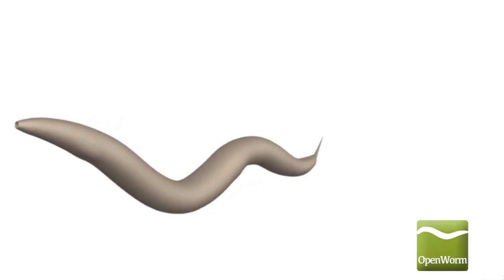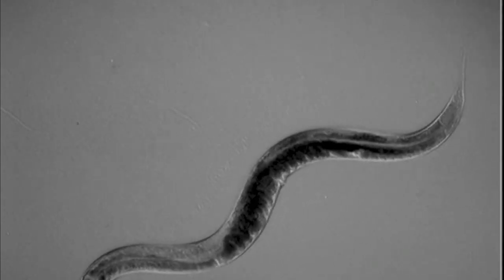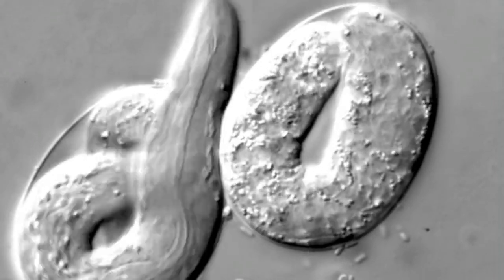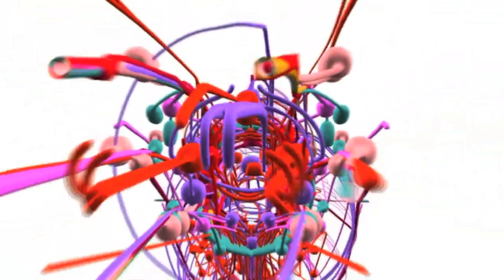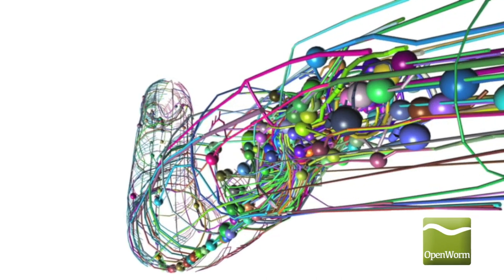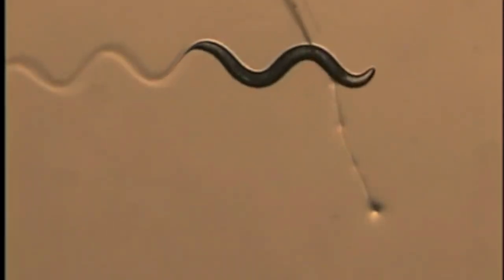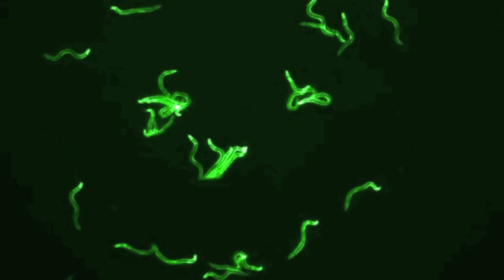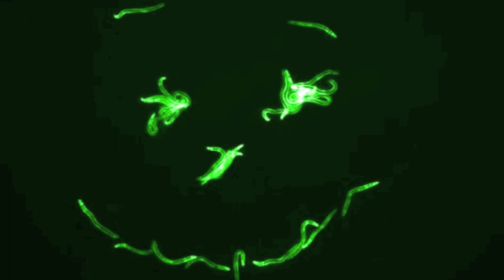OpenWorm: An open-source C. elegans nematode simulation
Learn about the C. elegans life cycle, feeding habits, neurological structure, and more in this video.

OpenWorm aims to build the first comprehensive computational model of the Caenorhabditis elegans (C. elegans), a microscopic roundworm. With only a thousand cells, it solves basic problems such as feeding, mate-finding and predator avoidance. Despite being extremely well studied in biology, this organism still eludes a deep, principled understanding of its biology.

The C. elegans Behavior Kit allows students to work with and learn about C. elegans, one of the most studied model organisms and the first multicellular organism to have its complete genome sequenced.

With this kit, students are able to:

• Get hands-on experience with a model eukaryotic organism
• Observe and study the life cycle of C. elegans
• Utilize their microscope skills
• Learn how to subculture
• Learn about genetics and its effect on behavior
• Discover the connection between learning, the daf-18 gene, and the AIY and ASE neurons